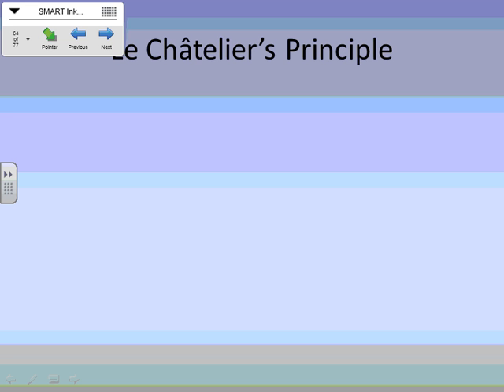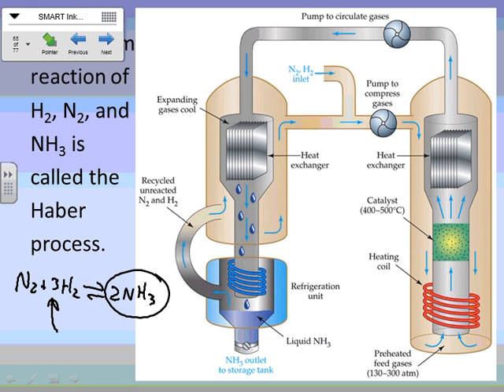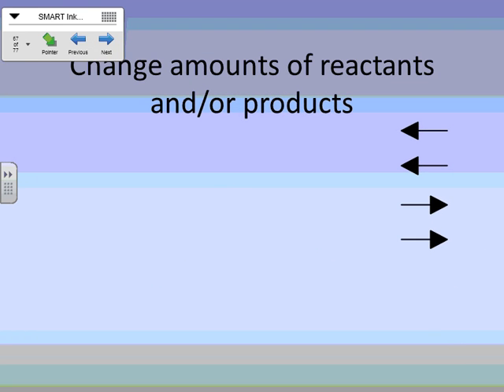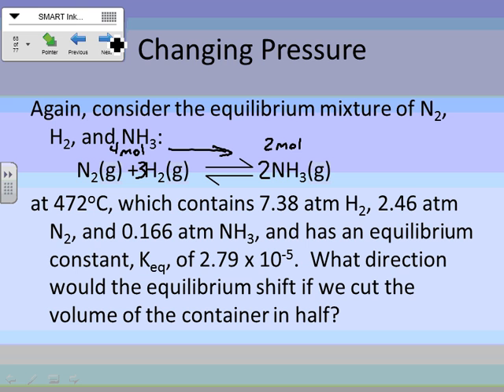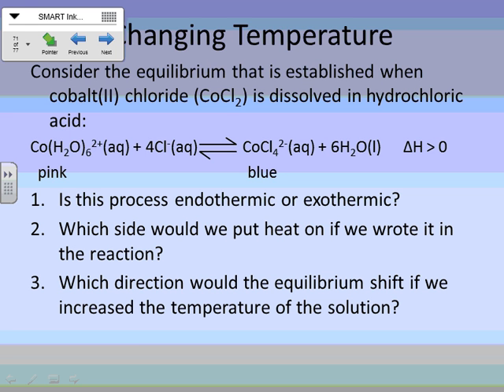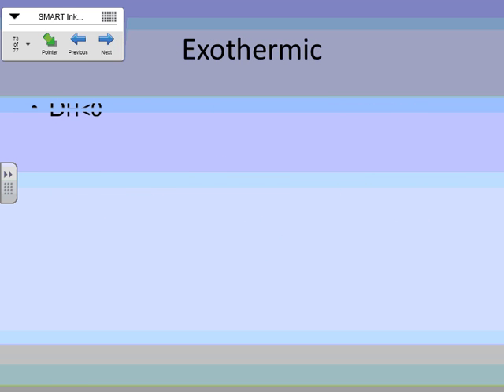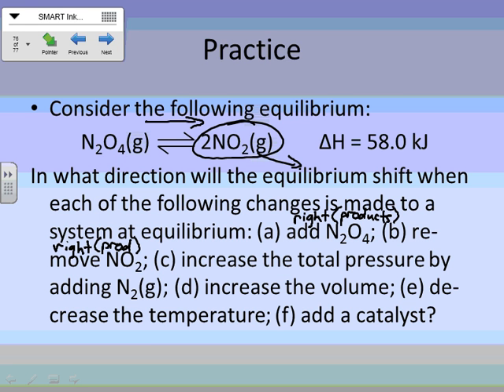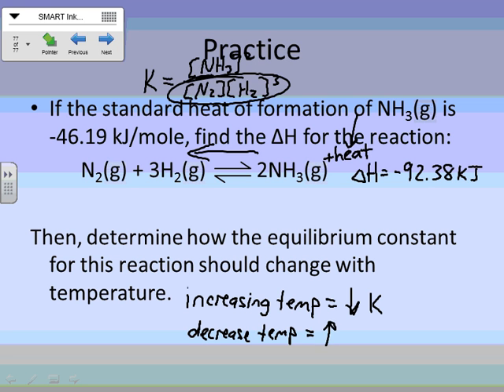Section 15 6 Le Chateliers Principle